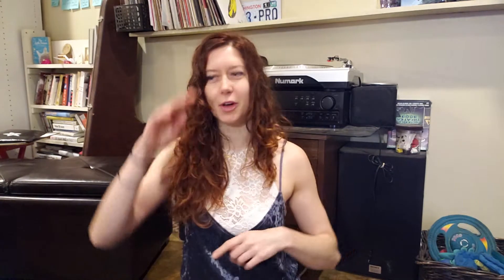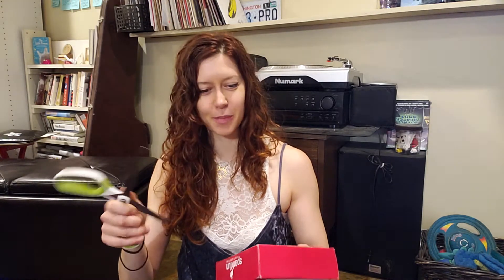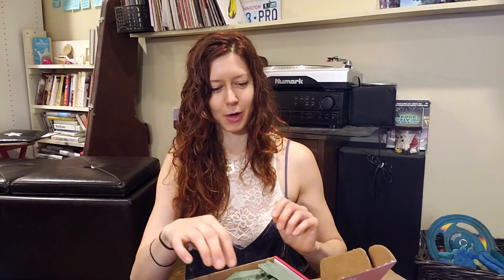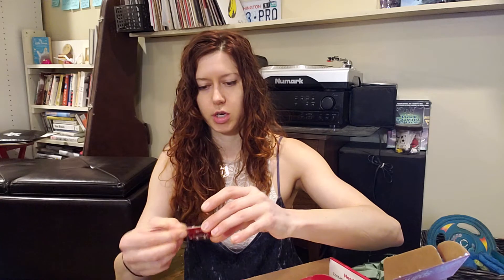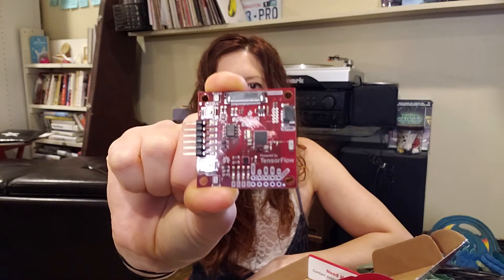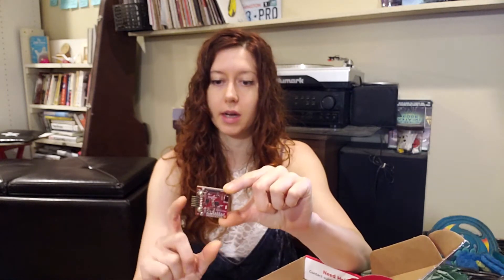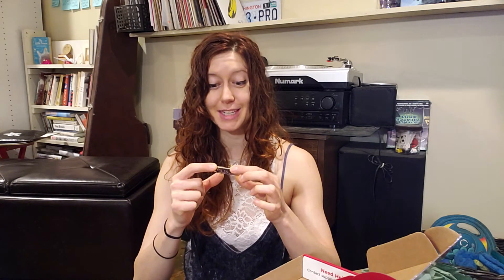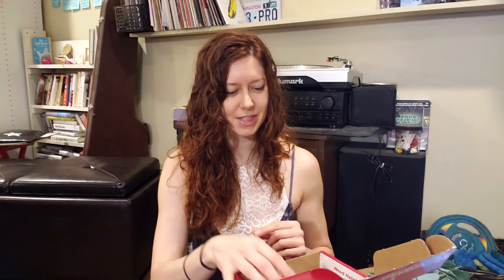Unboxing: Sparkfun Edge board!!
Super stoked to unbox a new board from SparkFun: the Edge board!! Check out the video to learn what it is and what makes it so special !

Want to get your own Edge board?

Questions? Comments?? Ideas??? I'd love to hear from you in the comments!